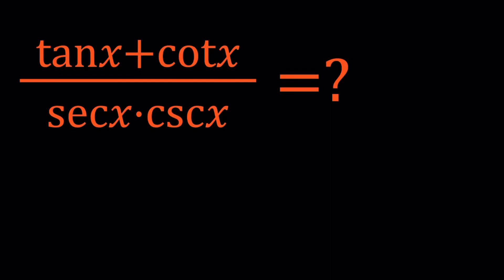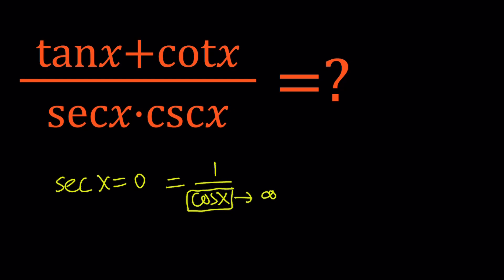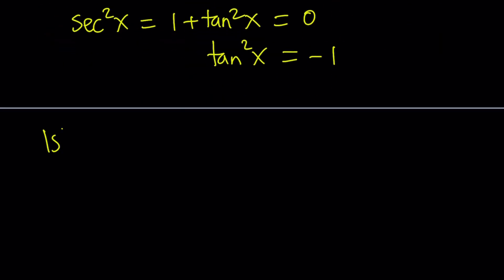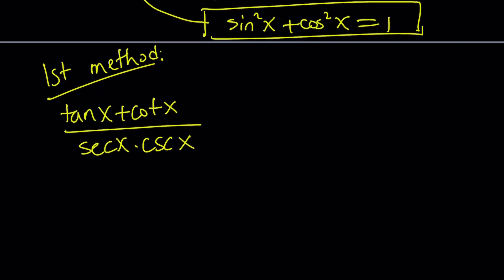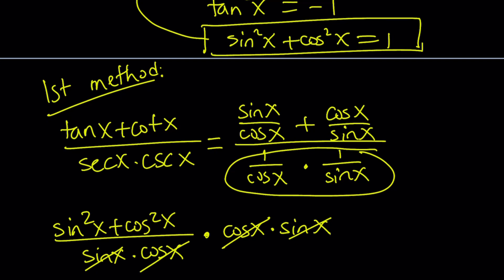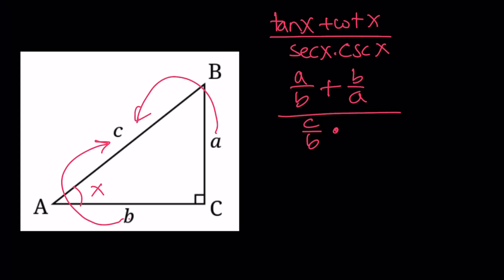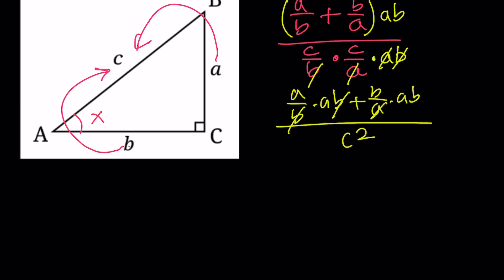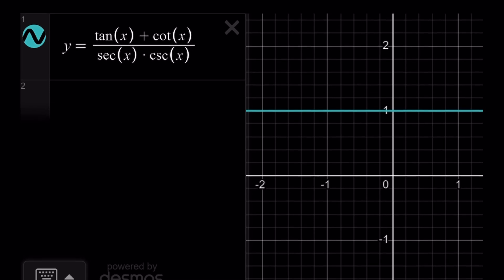Simplifying A Nice Trigonometric Expression